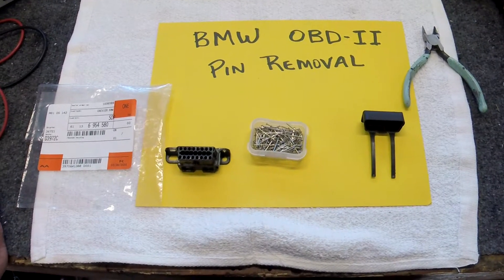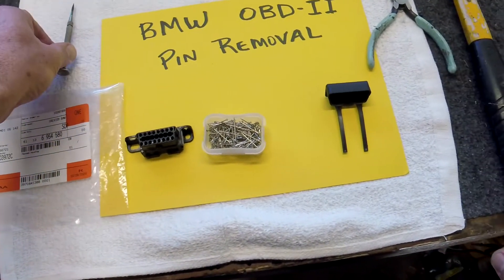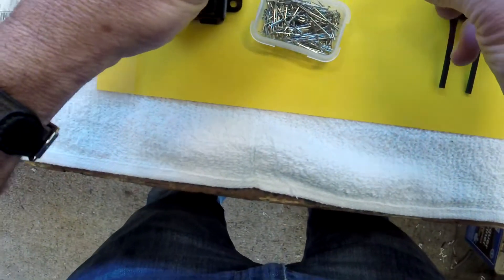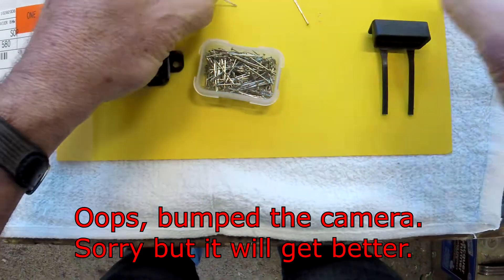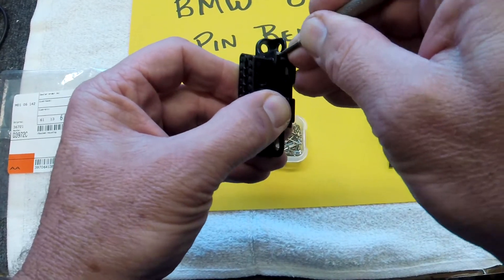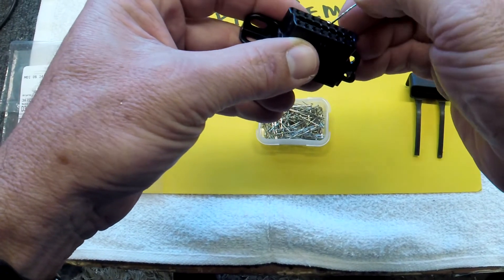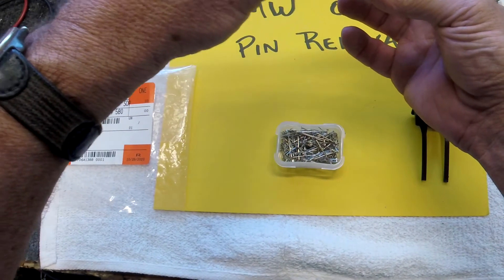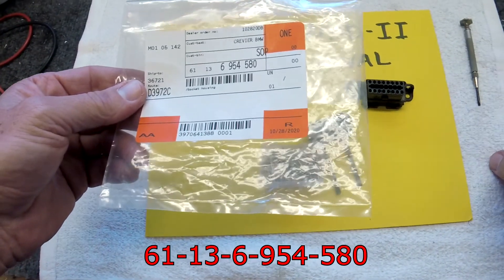BMW OBD II Pin Removal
How to remove your BMW OBD-II wires from broken socket and replace them into a new socket.  Easy trick without the expense of buying the official pin removal tool.